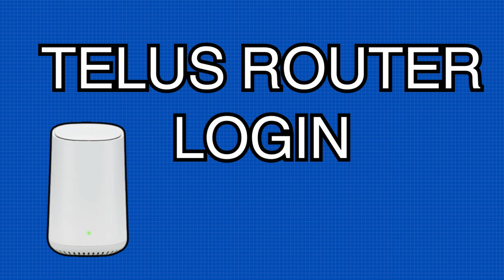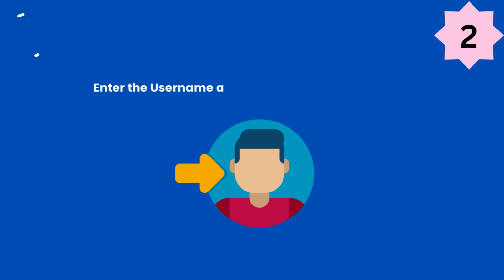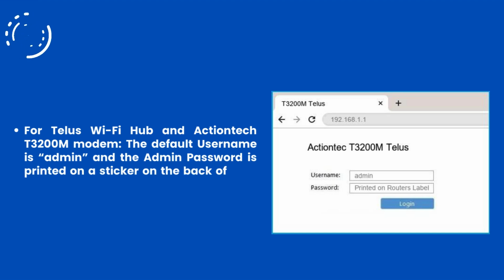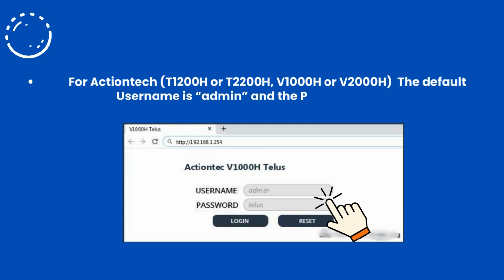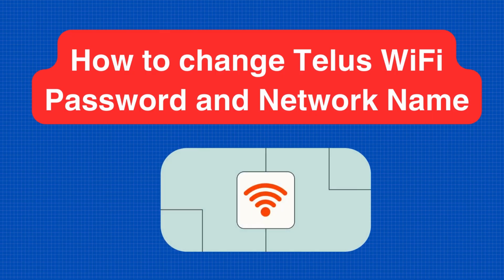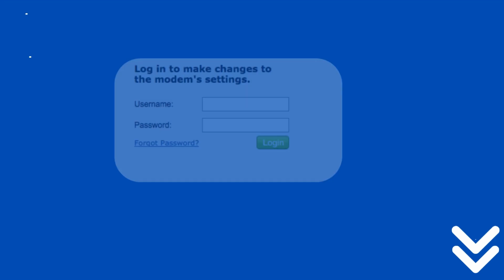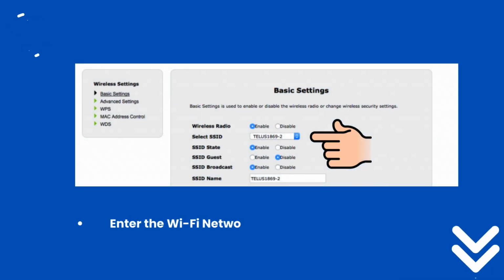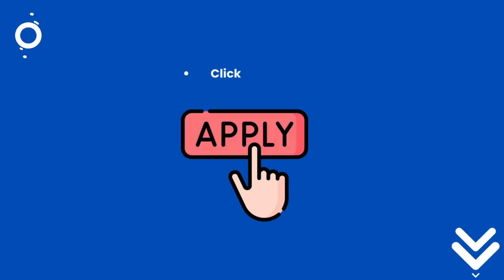Telus router login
Having control over your router is essential for managing your home network efficiently. Whether you want to change your Wi-Fi password, set up a guest network, or troubleshoot connectivity issues, knowing how to access your Telus router is crucial. In this guide, we'll walk you through everything you need to know about logging into your Telus router, ensuring you have the knowledge to keep your network secure and running smoothly